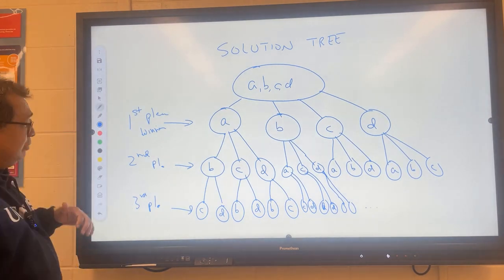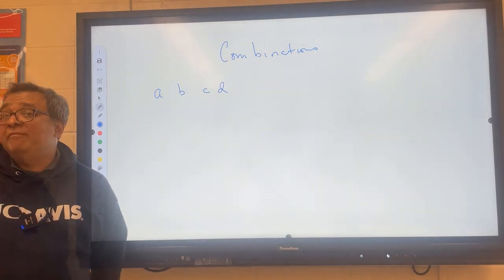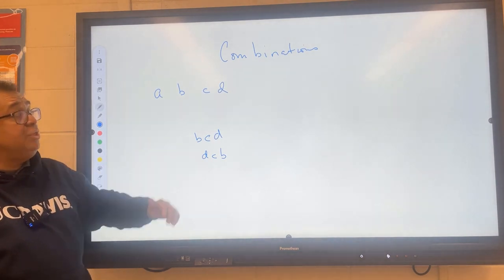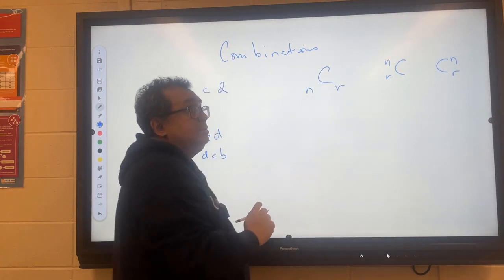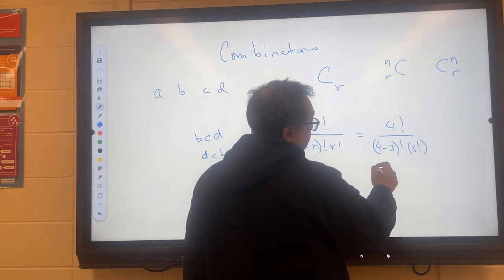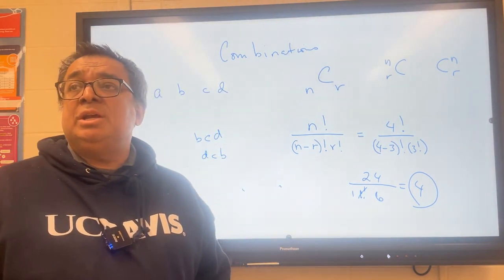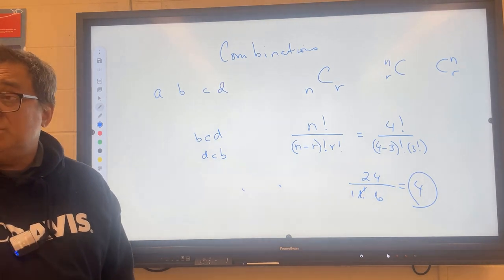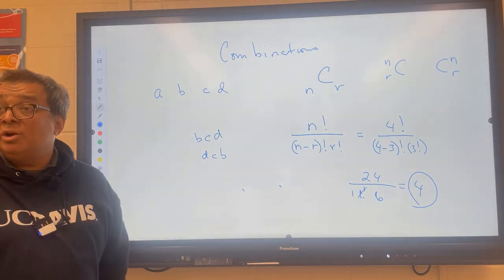CP: What is a Combination?